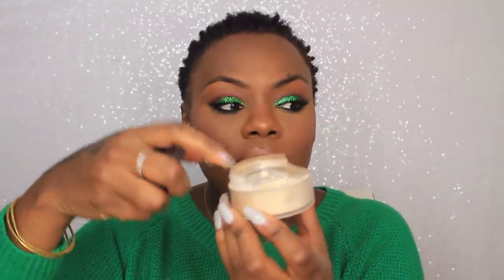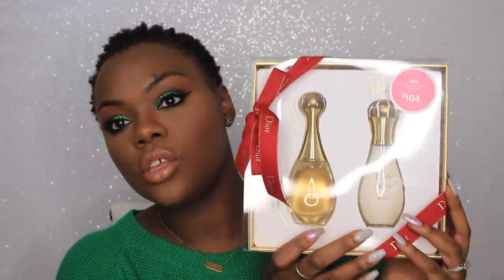HAUL | Nordstrom, Sephora and more!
Hi Gems,
She went shopping! Lawd help us all :) Hope you Enjoy!

xo Ambra

💋 Deets 💋

*Use AEMERALD10 for $$ Off

💋  MAIL BOX 💋

makeup for dark skin, dark skin makeup artist, makeup tips, how to videos, review, blogger, Makeup tutorial, how to apply makeup, deep tone,